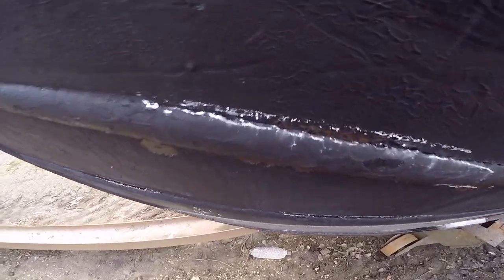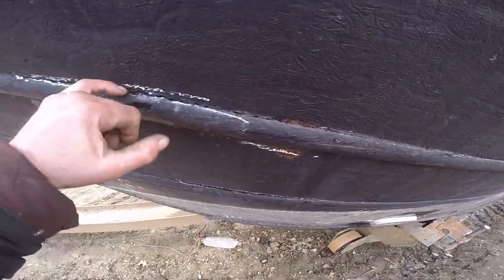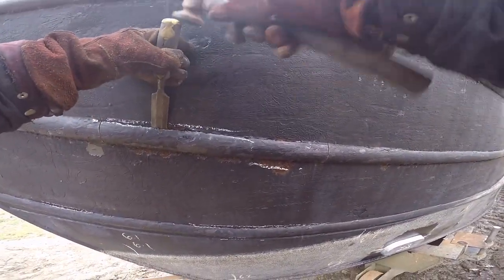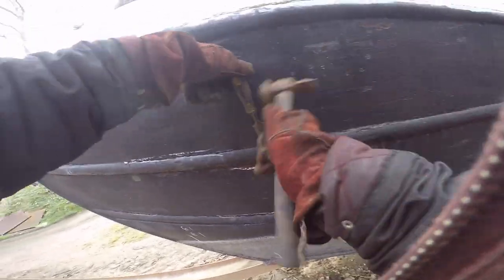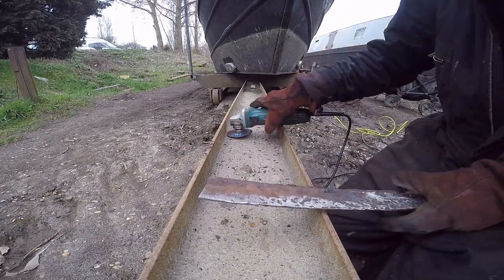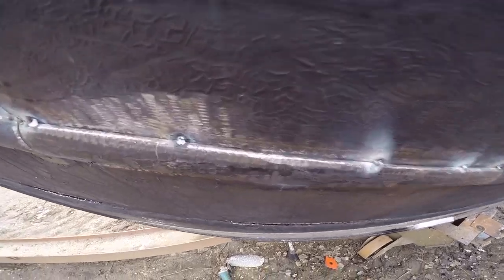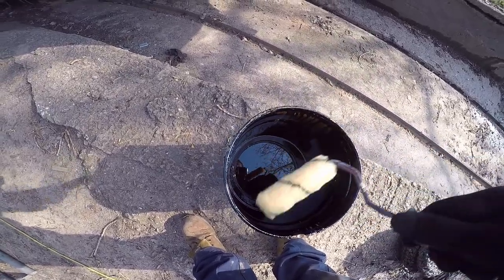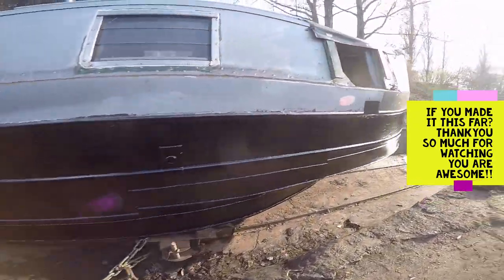Narrowboat Crash Rust Repair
Bargain MAKITA 240v Angle grinder 4.1/2" (115mm)
Impax new style Welding Mask
Impax old style mask
115mm Cutting Discs
Cutting discs 115mm
Welding gloves
Welding Gauntlets
Bargain Teamac Hull Blacking
Njl Direct Black Bitumen Paint

Taking care of a few areas on a narrowboat hull that have been bashed in allowing rust to form behind the rubbing strake

Thankyou everybody for watching